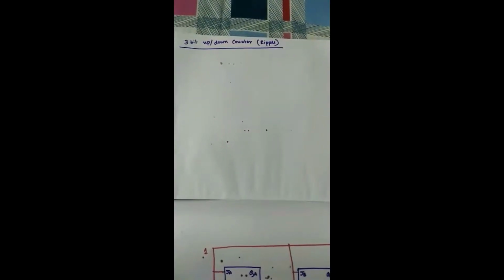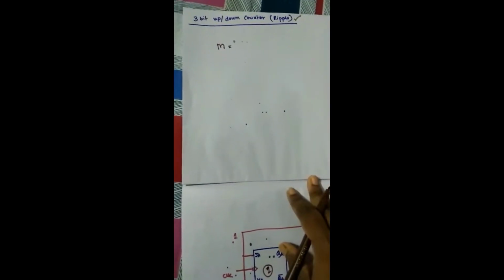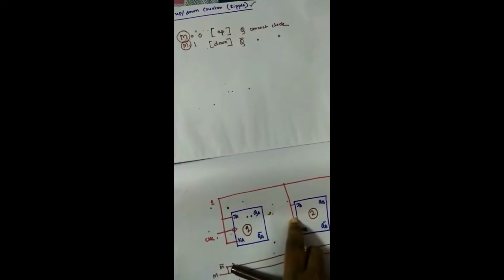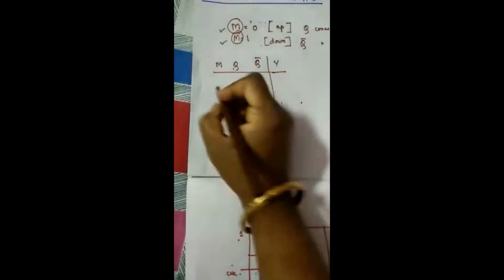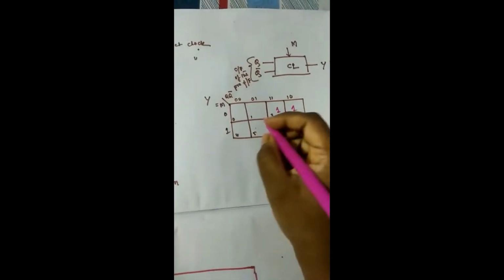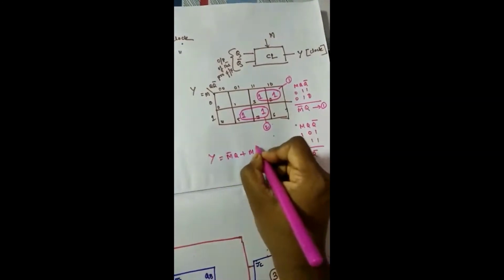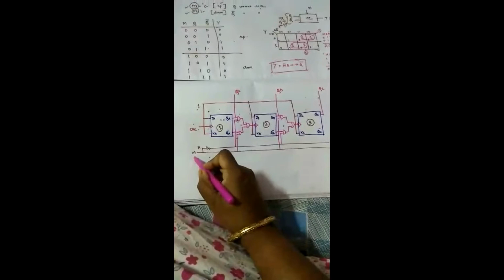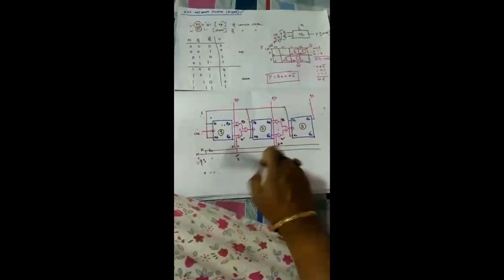|| UNIVERSAL RIPPLE COUNTER || LECTURE-2||